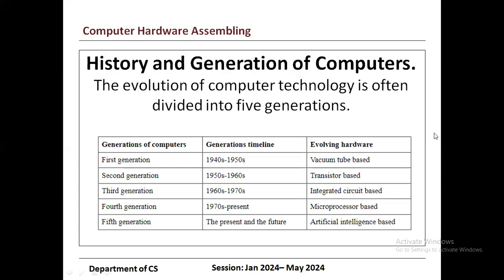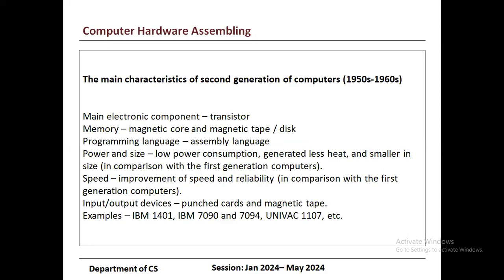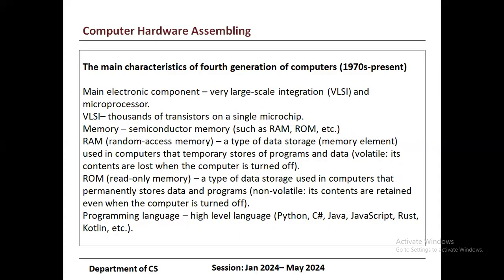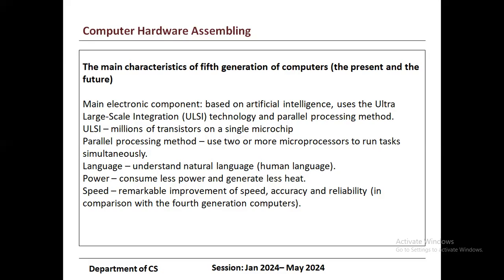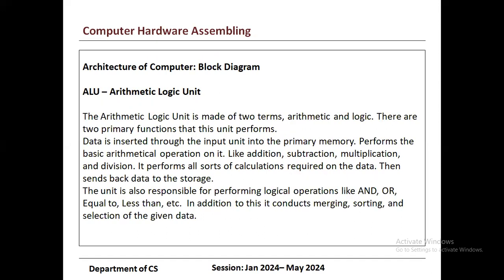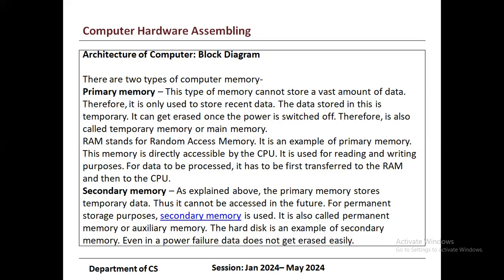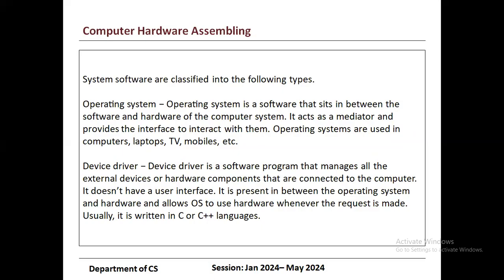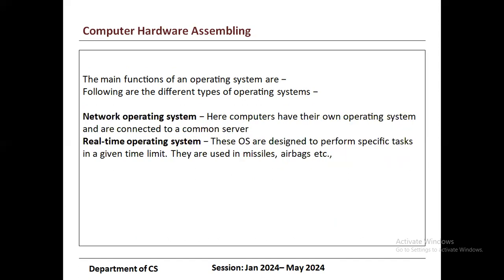Mazharul Islam Computer Hardware Assembling